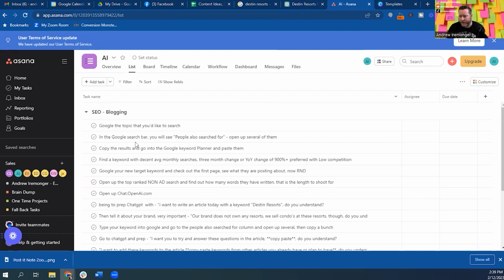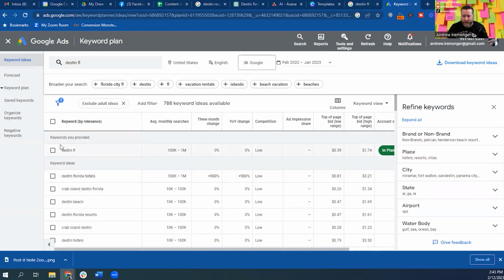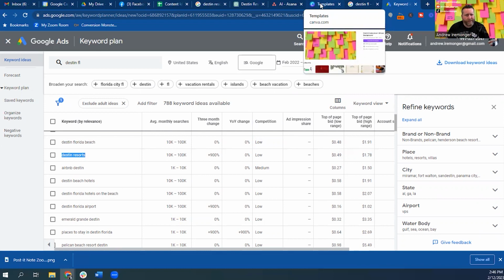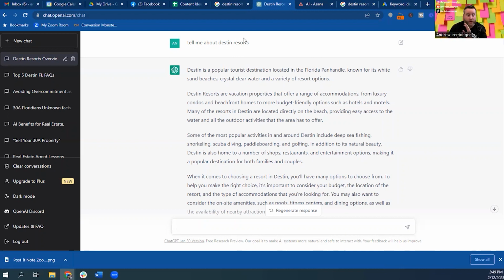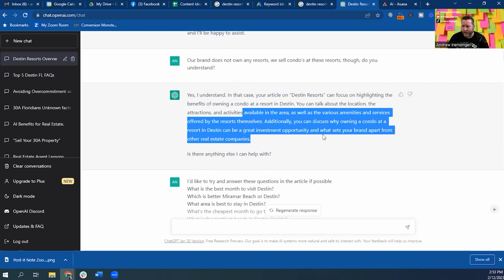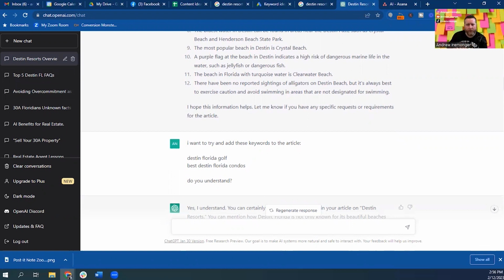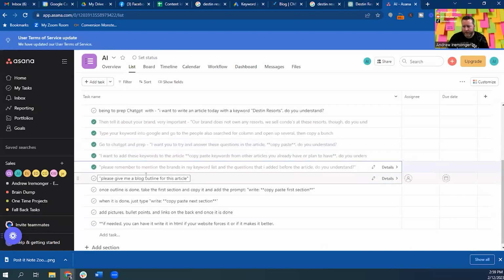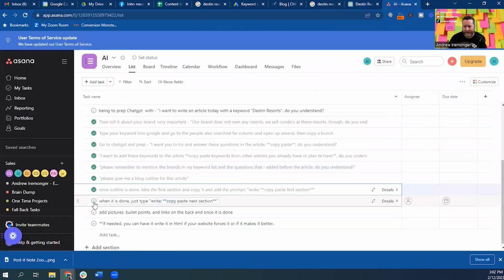ChatGPT A Powerful Tool To Use For Real Estate Blogs | GAME CHANGER!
Real estate agents must learn how to use ChatGPT because it is a Powerful tool to use for real estate blogs. ChatGPT is a very powerful tool. it uses statistics, reinforcement learning, and supervised learning to index words, phrases, and sentences. real estate agents can utilize ChatGPT to write social media posts, home listing descriptions, and blog posts to help them sell homes and connect with clients.